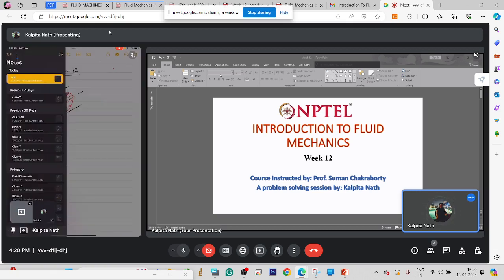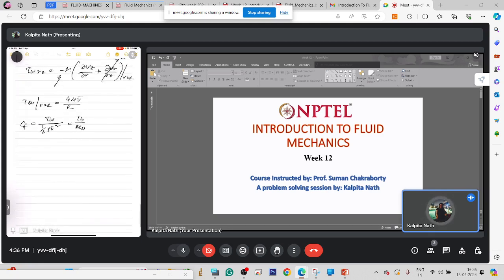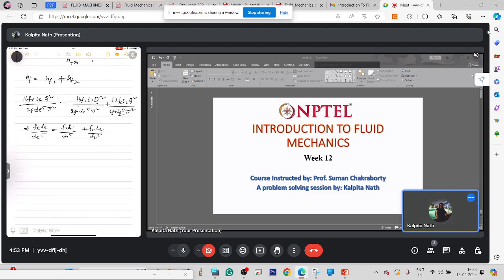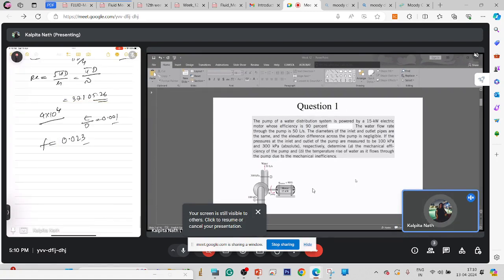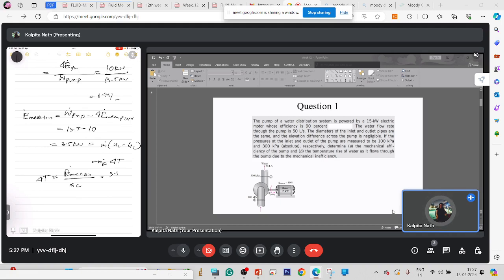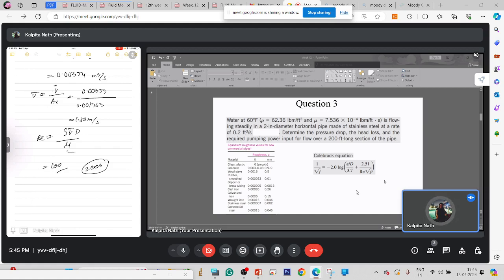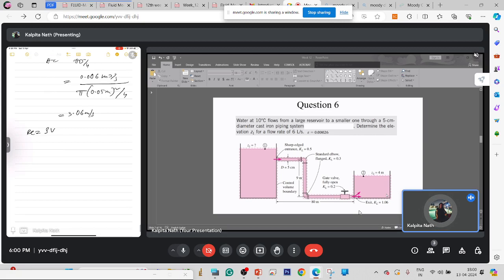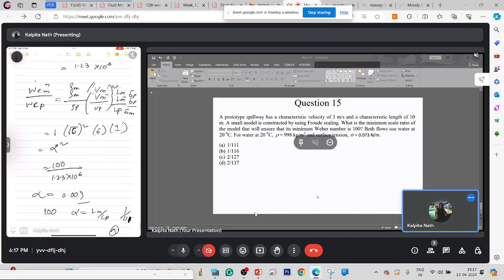NPTEL_Introduction to Fluid Mechanics_Problem solving session 12